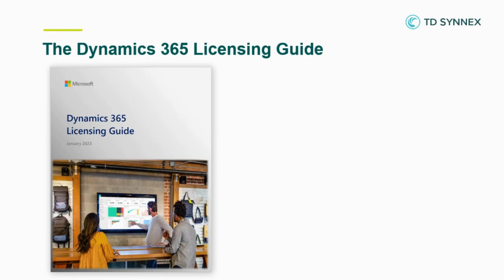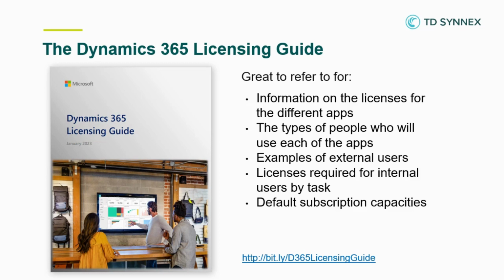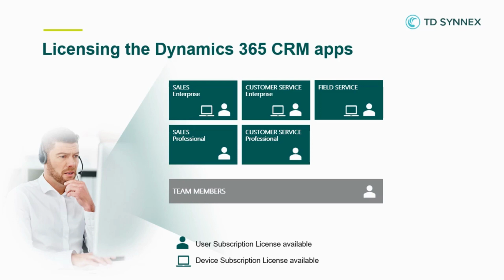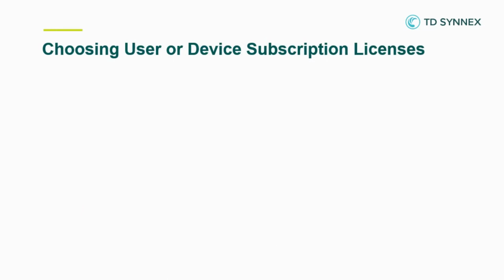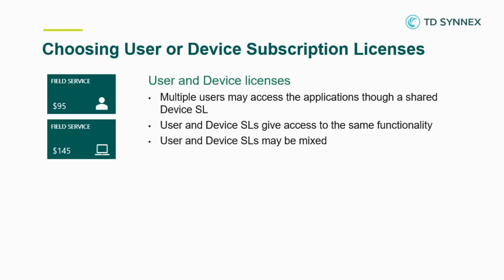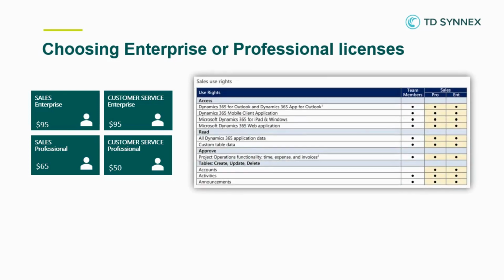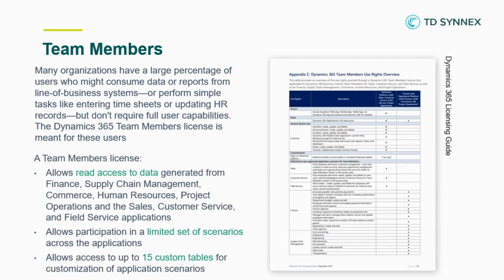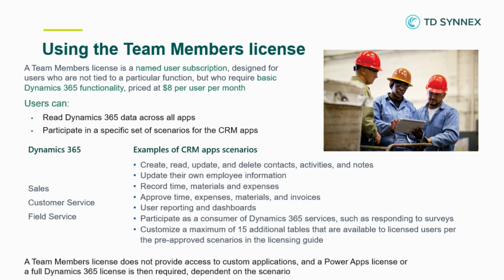Licensing Dynamics 365 CRM